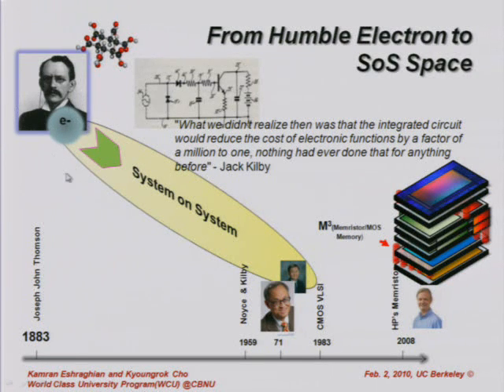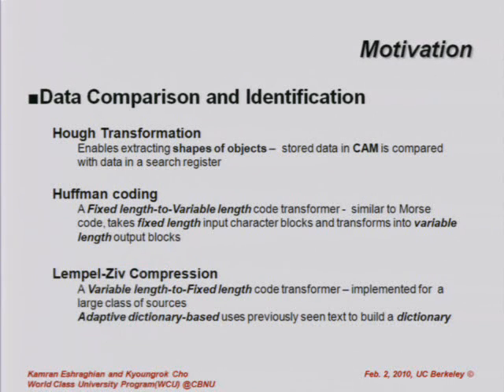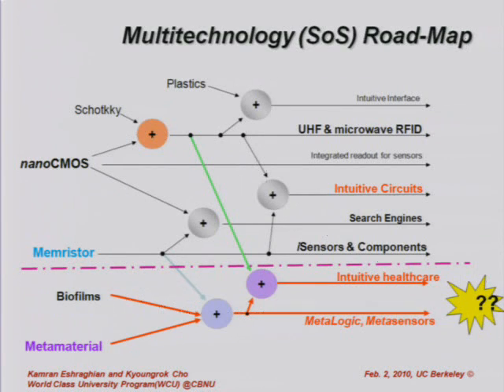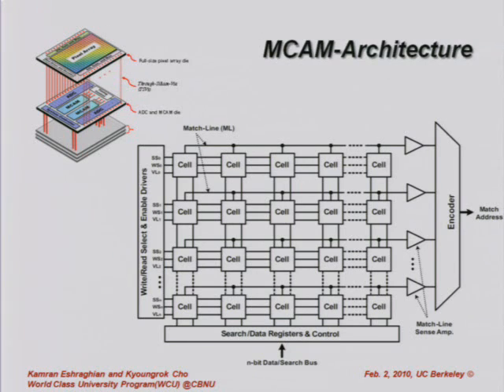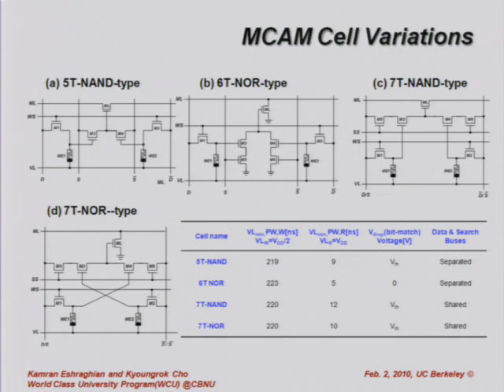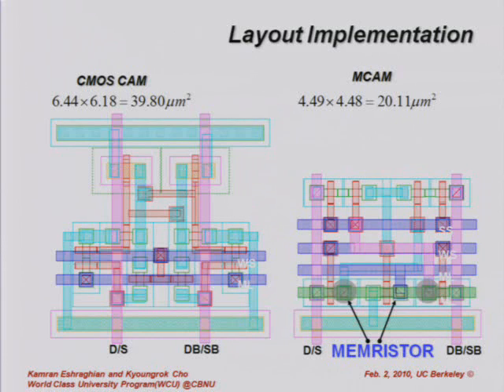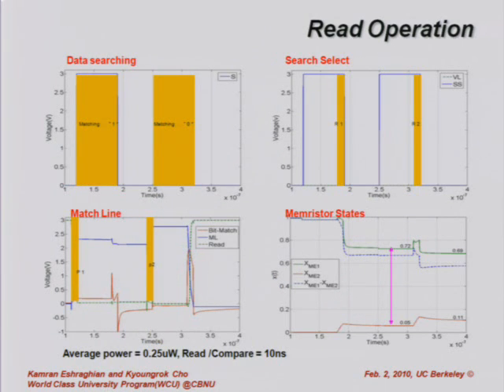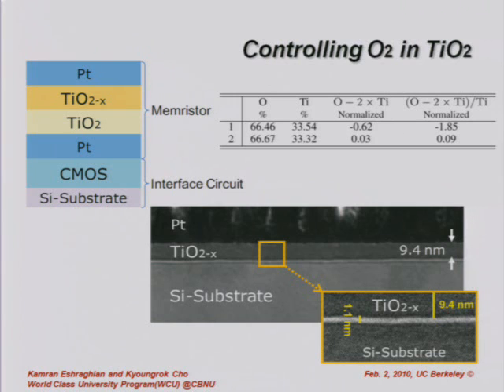Memristor-Based CAM (MCAM) as a part of System-on-System Architecture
Kamran Eshraghian, Distinguished Professor National University, Korea
Kyoung-Rok-Cho, Professor, Chungbuk National University, Korea